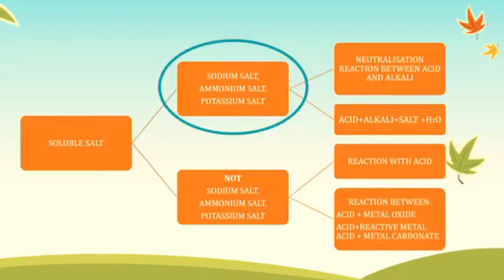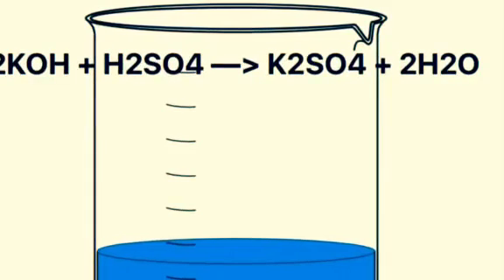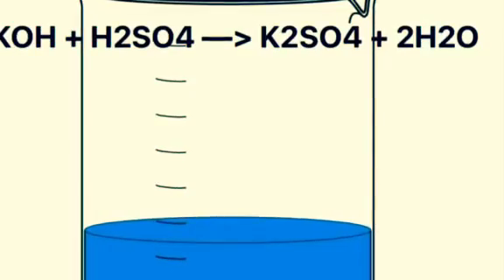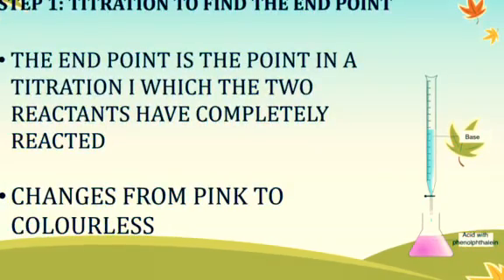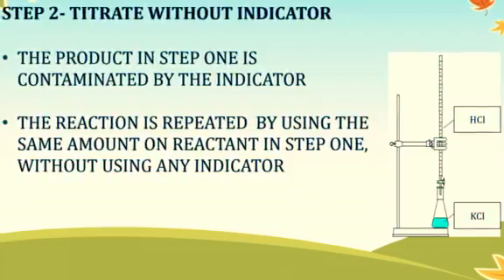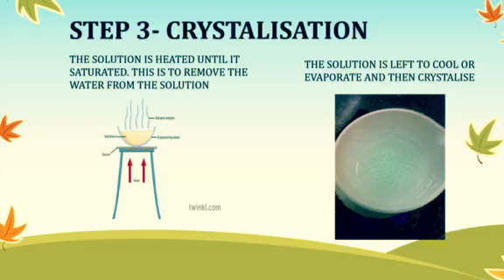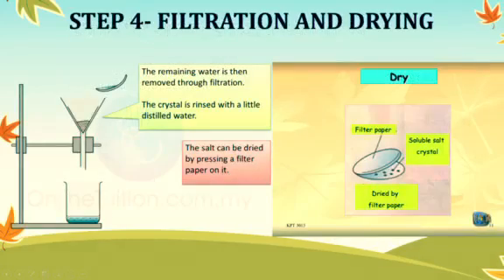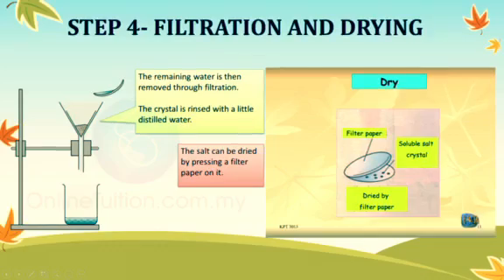6.9.2 DESCRIBE THE. PREPARATION OF A SOLUBLE SALT TROUGH ACTIVITY